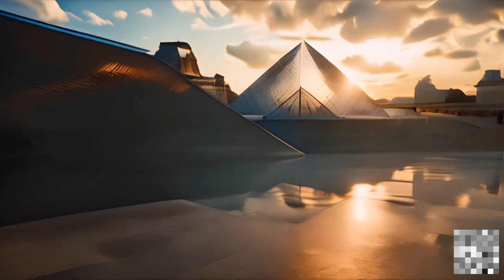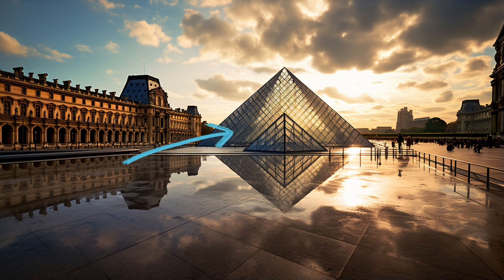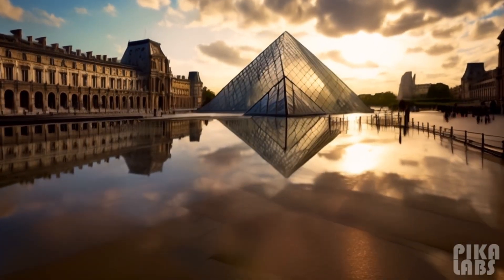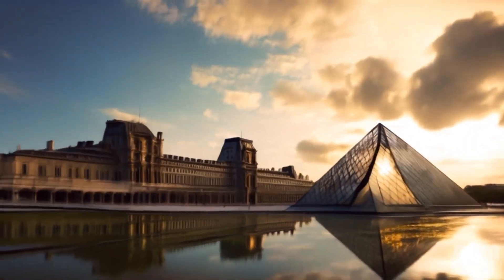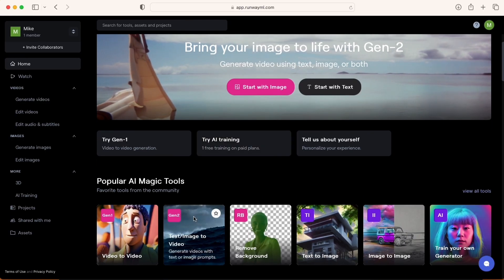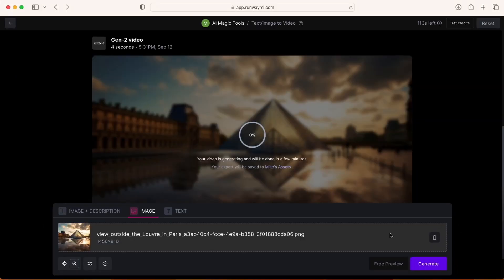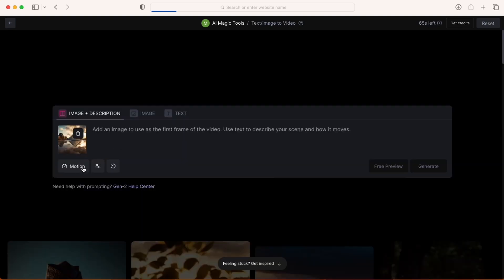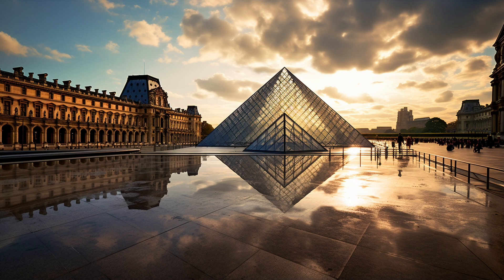Comparing Runway's "Director Mode" vs Pika's "Camera Control" for the Best AI Image-to-Video Editor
AI filmmaking just got a lot better with more control for image-to-video generations. Runway and Pika both launched new camera controls for generating image-to-video. I was excited to test both tools out to see see which AI image-to-video editor gives AI filmmakers the most creative control over bringing their vision to life. The rules: I took one image and tested every camera movement in Pika's Camera Control and in Runway's Director Mode for a head-to-head comparison of their AI image-to-video directional controls. I took the first result, one prompt per direction, no do-overs. I was really excited to compare the difference and very surprised at the results but this race is far from over. Chapters ⬇️

00:00 Intro
00:13 - Pika camera controls
00:57 - Runway director mode controls
01:22 - Pika results
04:26 - Runway results
09:32 - Side by side comparison of results
10:22 - Economic implications of who can experiment with AI video